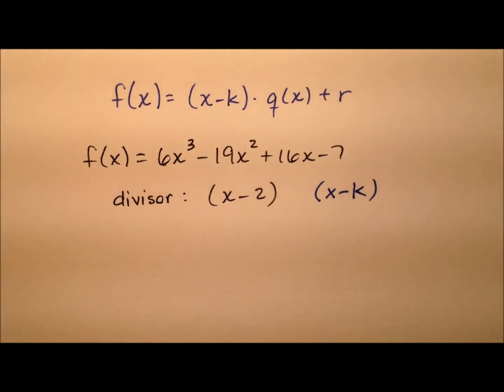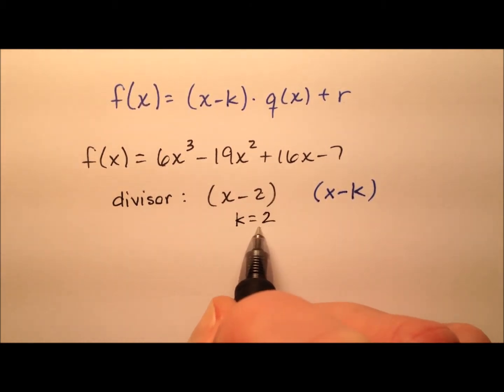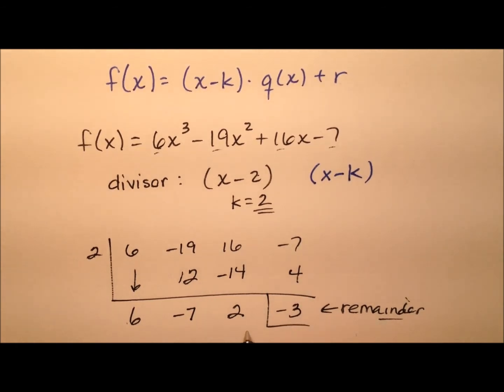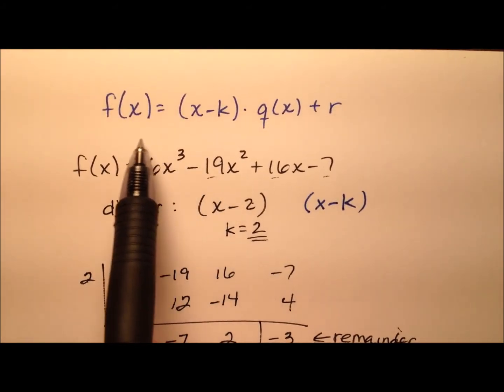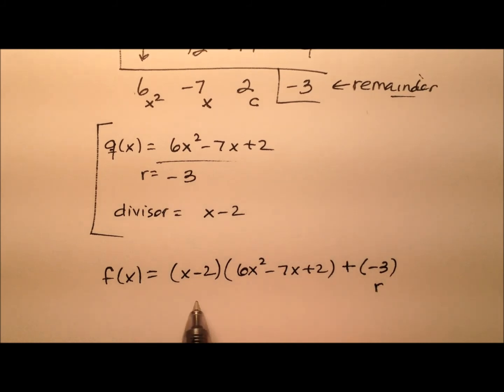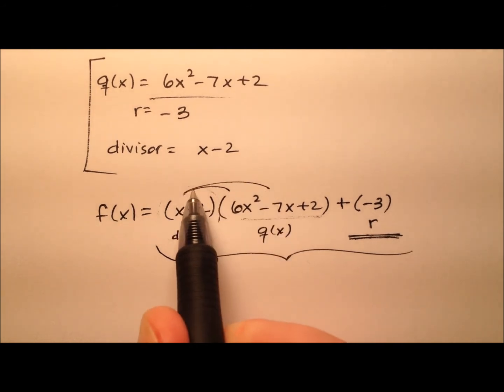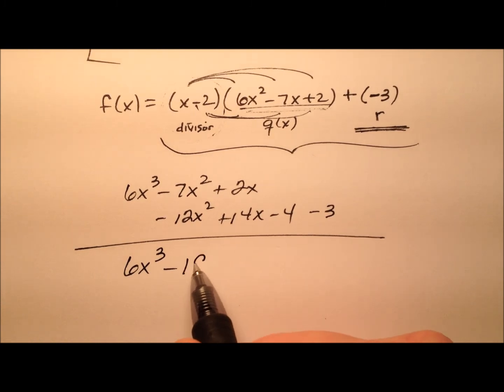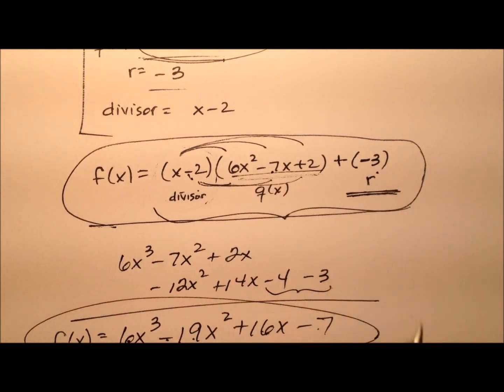Writing Polynomials in (Divisor)(Quotient) + Remainder Form (Introduction)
This video works through an example and explains how to divide a polynomial by a linear binomial in (x-k) form (using synthetic division) and writing the function in f(x)=(x-k)q(x)+r form.